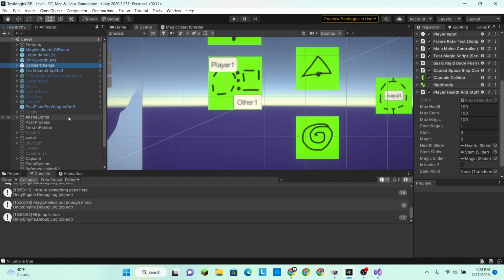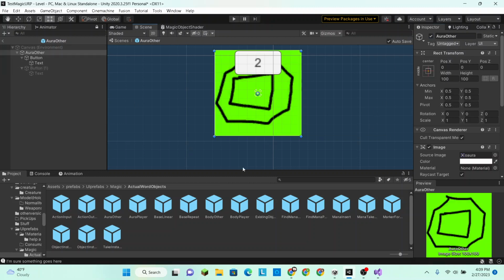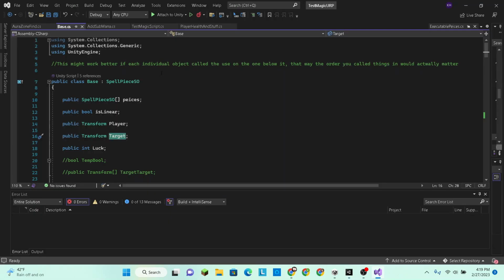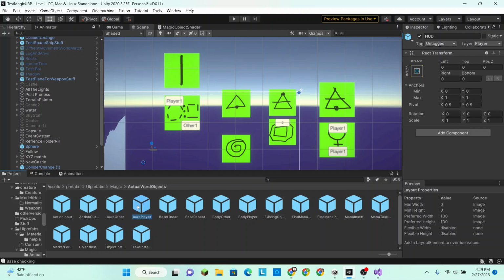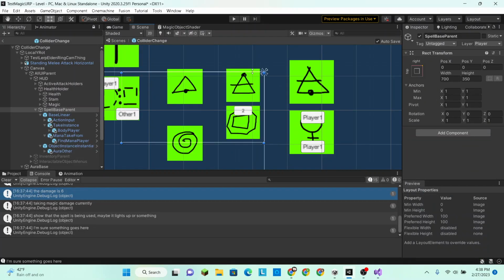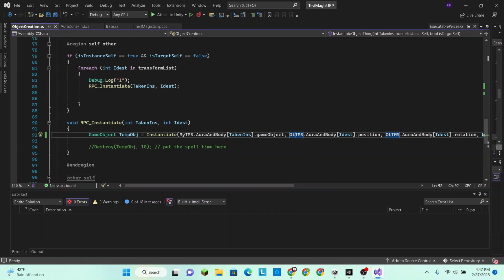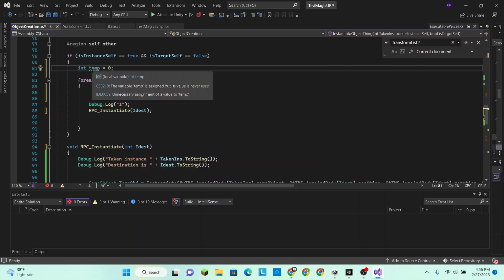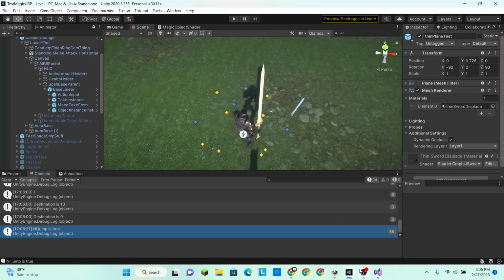Game Dev Water torture